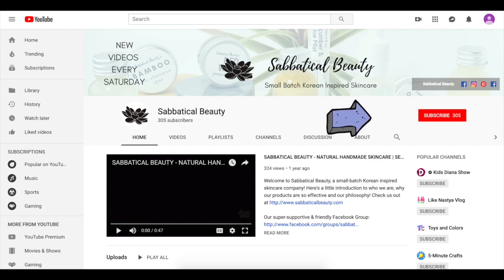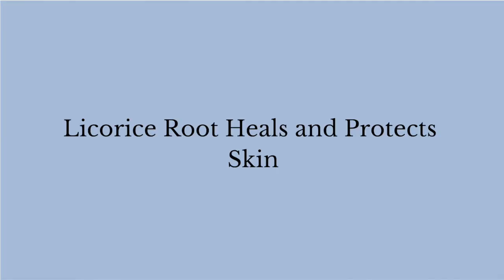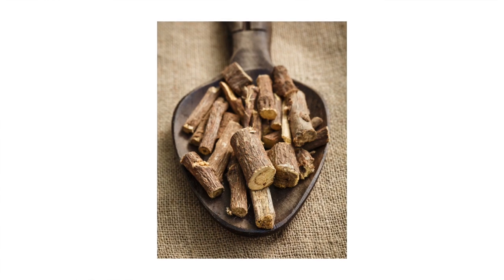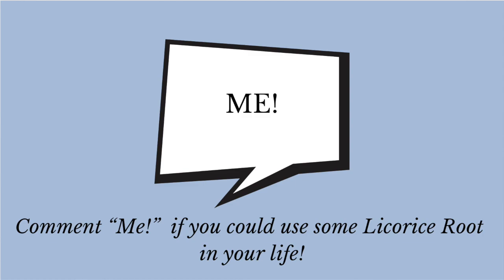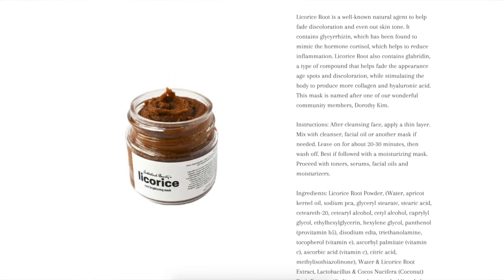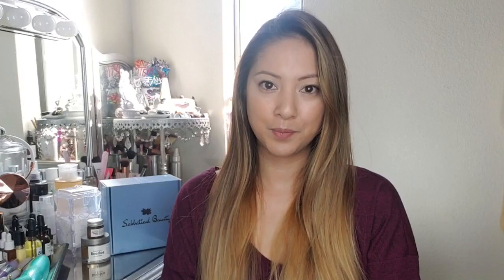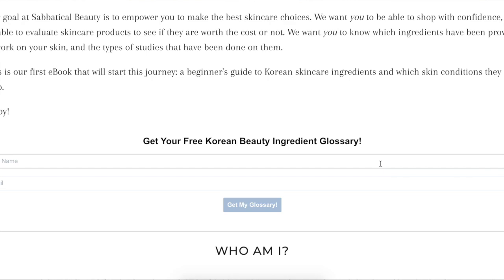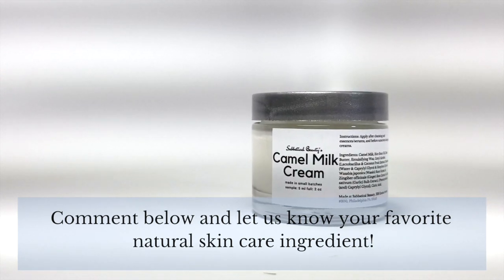LICORICE BENEFITS FOR SKIN | MAGIC ERASER FOR DARK SPOTS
Licorice root skin benefits have been widely known in Asia for centuries. Some licorice skin benefits are on par with that of the same results as retinol. Some use licorice root for acne and other scarring. Licorice root for skin blemishes is the most common topical use.

LICORICE BENEFITS FOR SKIN | FADE DARK SPOTS AND ACNE SCARS!
Download our Korean Beauty Ingredients Glossary ebook! - Glossary

Types of licorice for face:
Licorice root extract for skin
licorice root toner
licorice root powder for skin
licorice cream
Licorice serum

Other Licorice root benefits for skin include:
Licorice root benefits skin by soothing and hydrating
Helps with Skin Inflammation
Fades Dark Spots
Licorice root for skin for skin brightening and evening skin tone
Licorice for acne control and healing

Here at Sabbatical Beauty, we don’t use cheap filler ingredients like plain ol’ water.